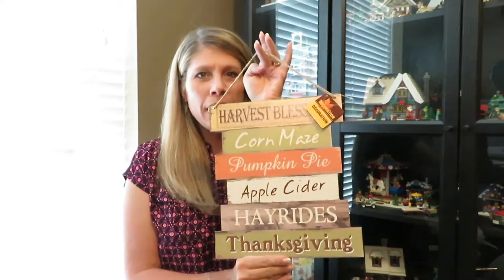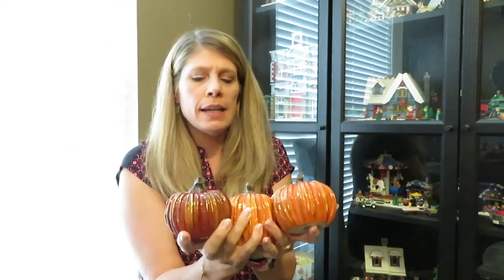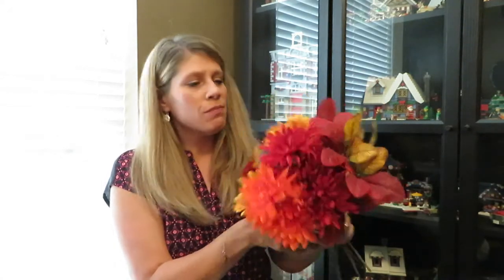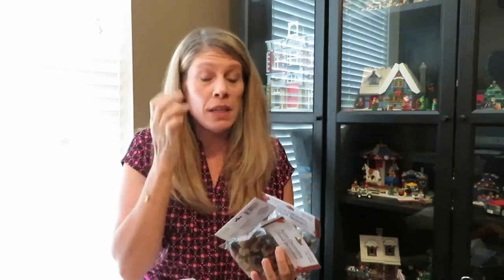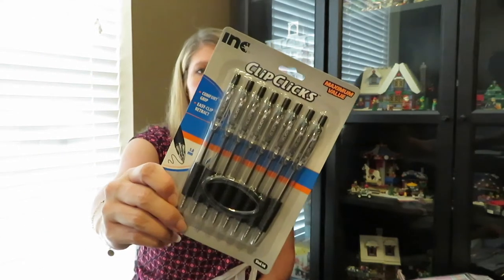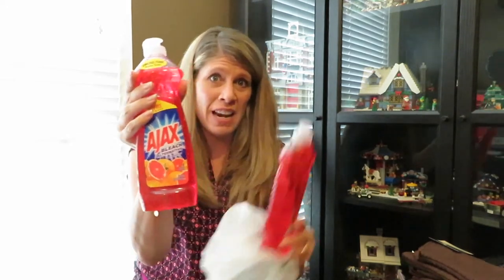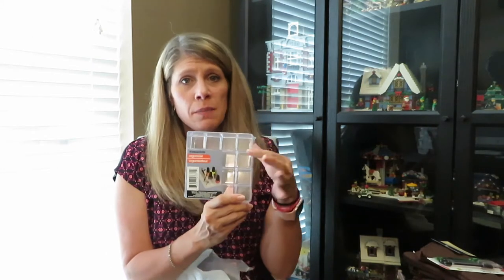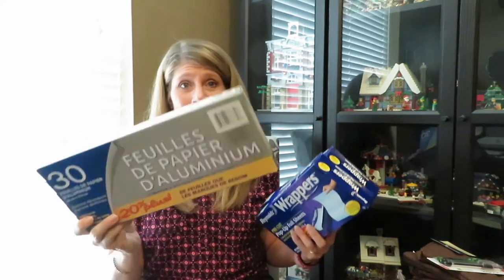Dollar Tree Haul - Fall & Household items and a quick DIY!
Hi there! We are Robert and Favor! Below are some useful links to some of our favorite travel gear and other places you can find us!

Travel Gear
Spirit Luggage
Battery Pack
Phone case
Multi USB plug
Anker cables
Fanny packs
Water Shoes